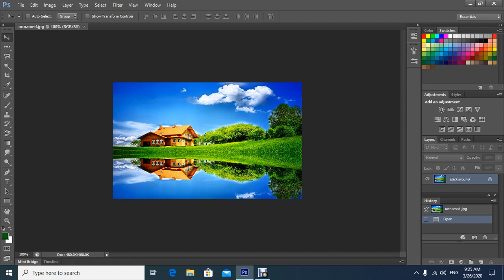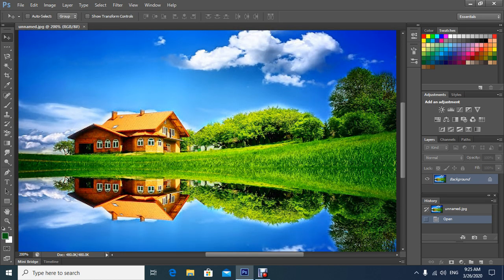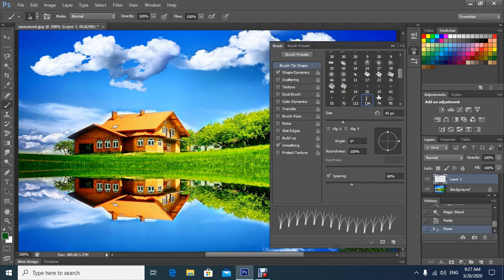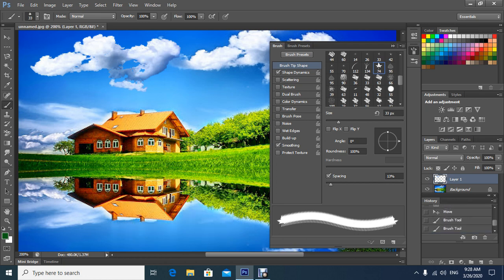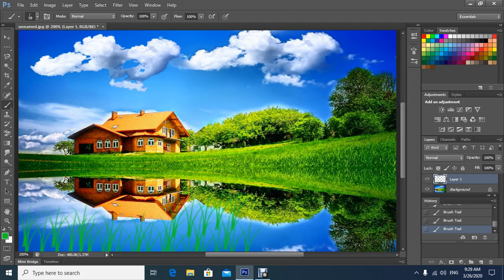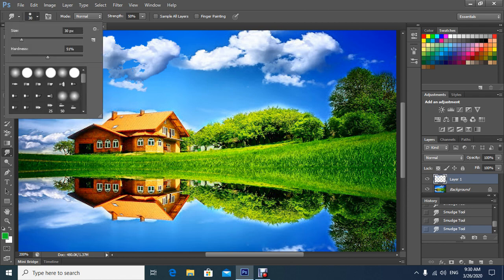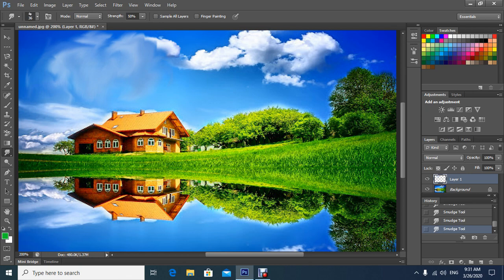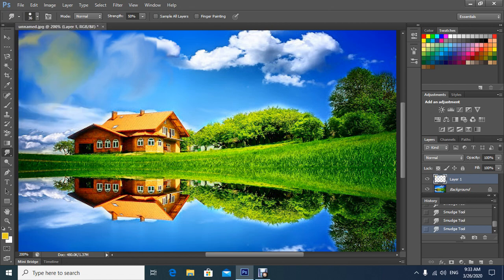Grade 8 Computer Studies Chapter 7 Lesson 3